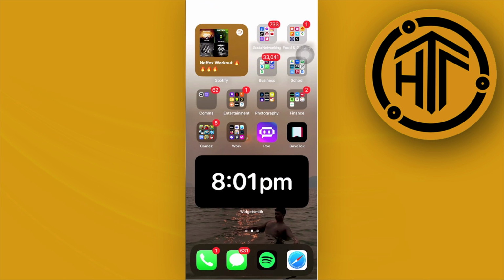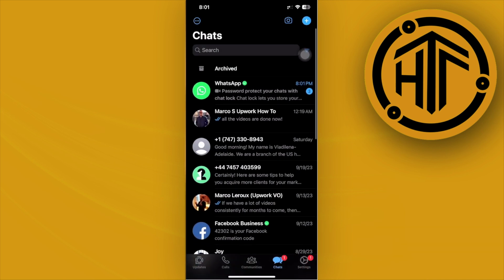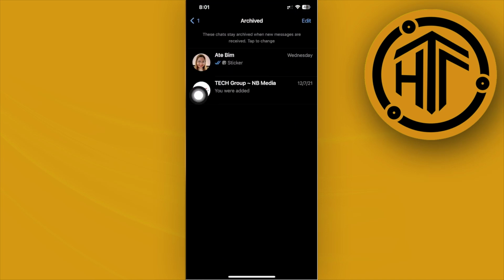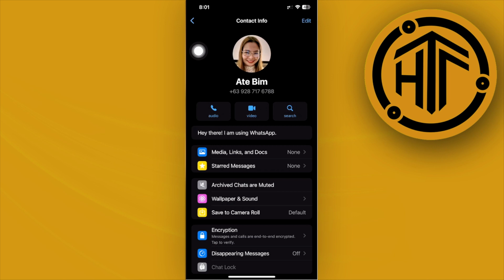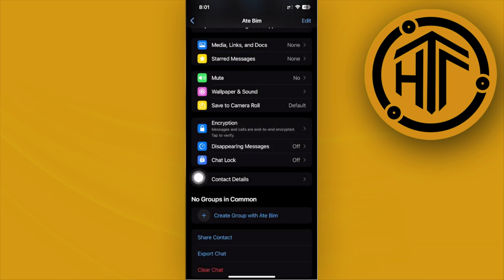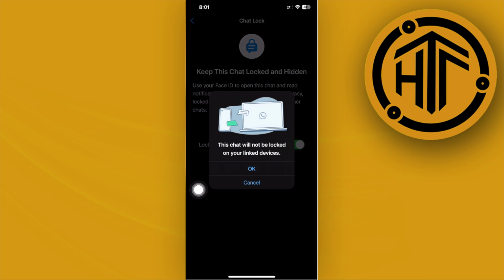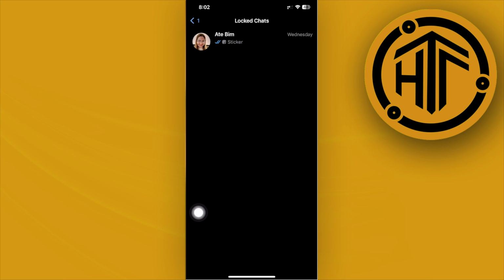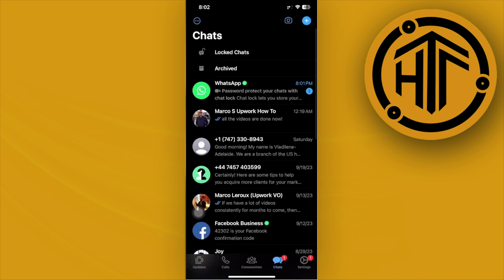How To Lock And Hide Chats On WhatsApp (Newest)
In this video, you will learn how to lock and hide whatsapp chats easily. Stay till the end of the video to find out how to hide whatsapp chats new feature.

Did you learn how to lock chats on whatsapp?

Do you want to see another video about how to lock whatsapp chats 2023?

Did you enjoy How To Lock And Hide Chats On WhatsApp (Newest)? 👀❓